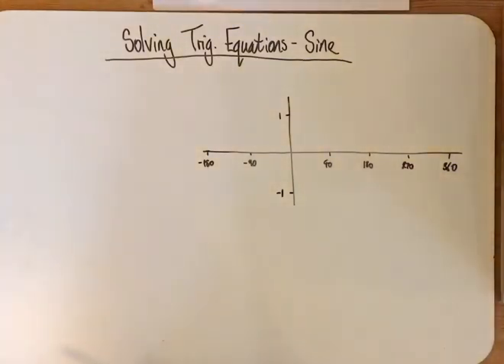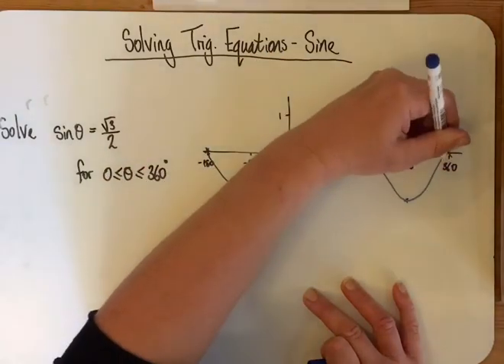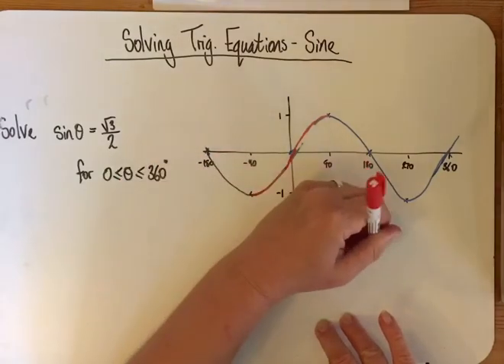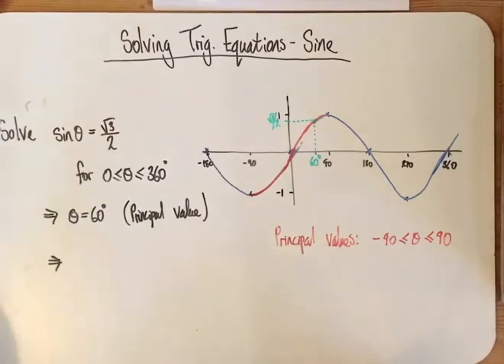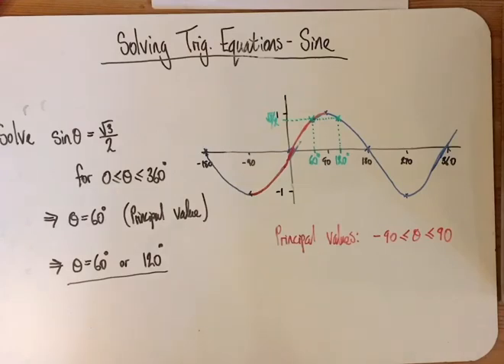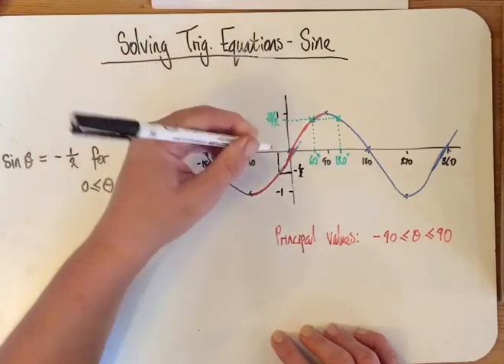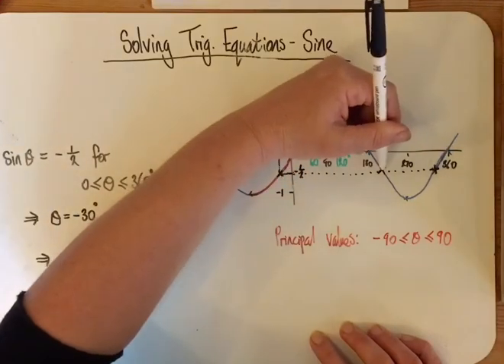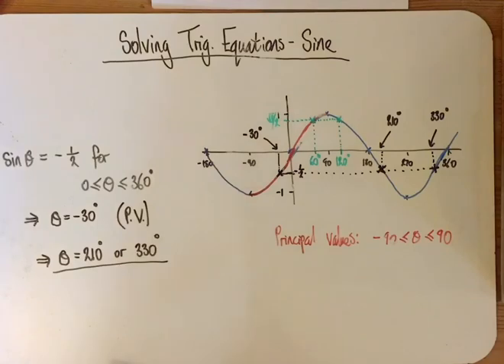7 Solving Trig Equations - Sin